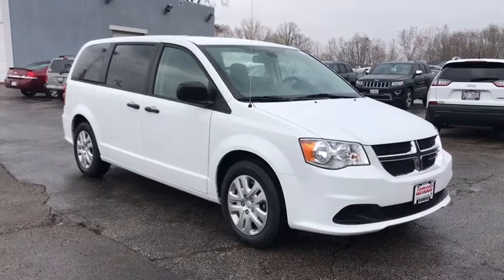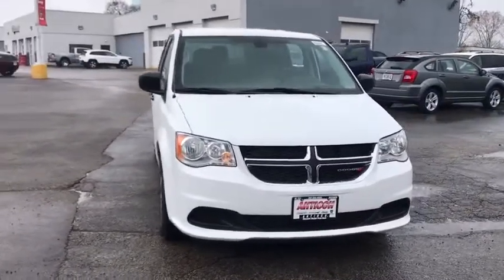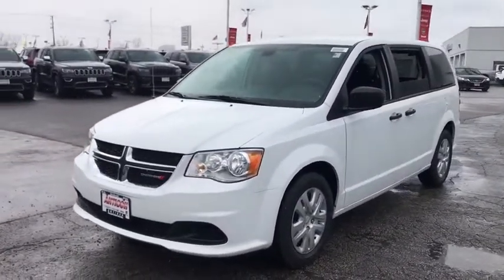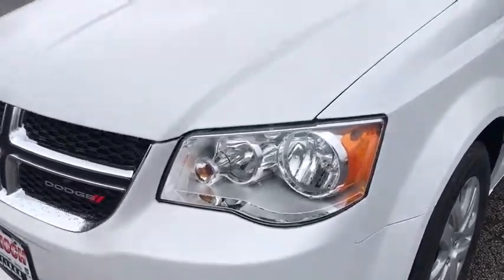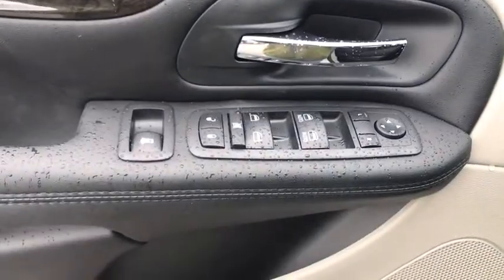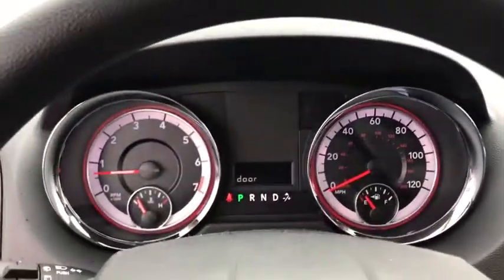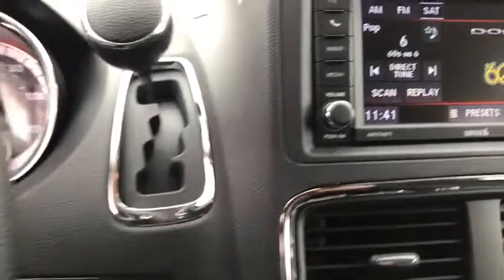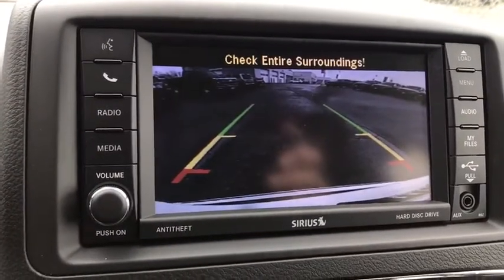2020 Dodge Grand Caravan Antioch, Gurnee, McHenry, Fox Lake, IL Kenosha WI 200382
White Knuckle Clearcoat New 2020 Dodge Grand Caravan available in Antioch, Illinois at Antioch Chrysler Dodge. Servicing the Gurnee, McHenry, Fox Lake, IL Kenosha WI area.   Used
2020 Dodge Grand Caravan SE - Stock#: 200382 - VIN#: 2C4RDGBG3LR197335

2020 Dodge Grand Caravan SEWe make it easy !!! We are excited to offer you great quality vehicle at a competitive and affordable price. We offer new, used and cerified Chrysler, Dodge, Jeep and RAM vehicles. Come visit Wrangler headquarters! We also carry an extensive selection of used cars, trucks and SUVs by other manufacturers. Our experienced and certified sales staff can point you in the right direction based on your individual vehicle needs. We also offer competitive financing, top tier service and a fully stocked inventory of Chrysler, Dodge and Jeep automotive parts.Here at Antioch Chrysler Dodge Jeep, our motto is  Nobody sells vehicles for less and we stand by that.
TRANSMISSION: 6-SPEED AUTOMATIC 62TE  (STD),ENGINE: 3.6L V6 24V VVT  (STD),MANUFACTURER'S STATEMENT OF ORIGIN,UCONNECT HANDS-FREE GROUP  -inc: Bluetooth Streaming Audio  Sirius Satellite Radio  Remote USB Port  Uconnect Voice Command w/Bluetooth,BLACK/LIGHT GRAYSTONE  CLOTH LOW-BACK BUCKET SEATS,QUICK ORDER PACKAGE 29S  -inc: Engine: 3.6L V6 24V VVT  Transmission: 6-Speed Automatic 62TE  Black Door Handles,2ND ROW BENCH W/REAR STOW 'N GO 60/40  (STD),WHITE KNUCKLE CLEARCOAT,Front Wheel Drive,Power Steering,ABS,4-Wheel Disc Brakes,Brake Assist,Steel Wheels,Tires - Front All-Season,Tires - Rear All-Season,Wheel Covers,Heated Mirrors,Power Mirror(s),Rear Defrost,Privacy Glass,Intermittent Wipers,Variable Speed Intermittent Wipers,Rear Spoiler,Third Passenger Door,Fourth Passenger Door,Power Door Locks,Daytime Running Lights,CD Player,MP3 Player,Steering Wheel Audio Controls,Auxiliary Audio Input,MP3 Player,Hard Disk Drive Media Storage,Rear Bench Seat,Adjustable Steering Wheel,Trip Computer,Power Windows,3rd Row Seat,Keyless Entry,Power Door Locks,Cruise Control,Multi-Zone A/C,A/C,A/C,Rear A/C,Cloth Seats,Bucket Seats,Woodgrain Interior Trim,Auto-Dimming Rearview Mirror,Driver Vanity Mirror,Passenger Vanity Mirror,Floor Mats,Back-Up Camera,Power Door Locks,Power Windows,Trip Computer,Engine Immobilizer,Traction Control,Stability Control,Traction Control,Front Side Air Bag,Tire Pressure Monitor,Driver Air Bag,Passenger Air Bag,Front Head Air Bag,Rear Head Air Bag,Passenger Air Bag Sensor,Knee Air Bag,Child Safety Locks